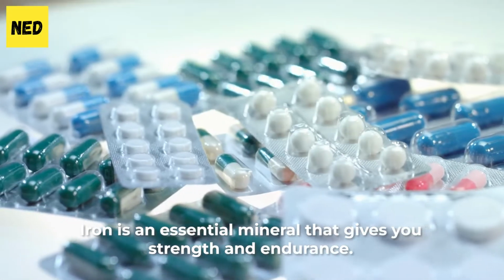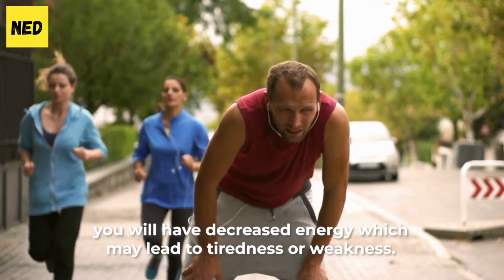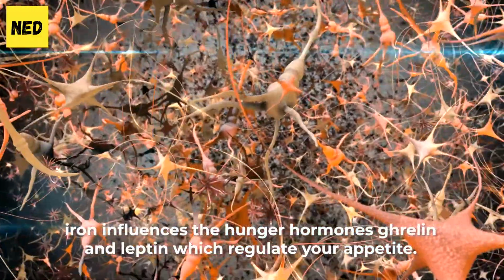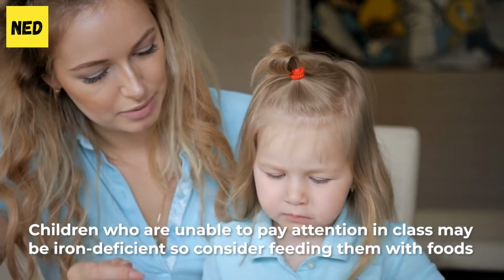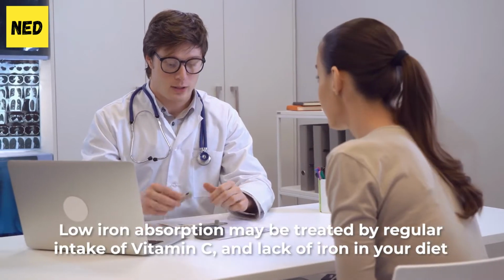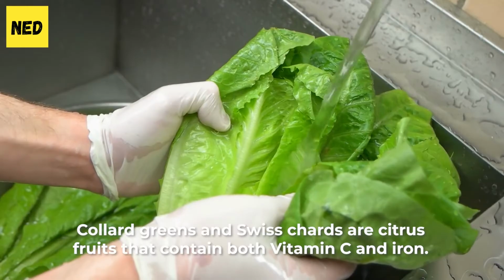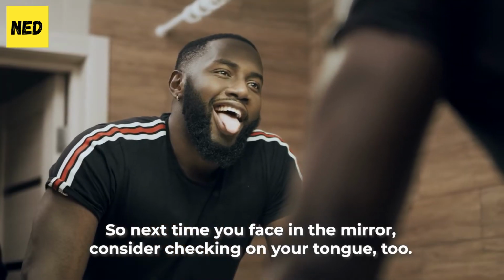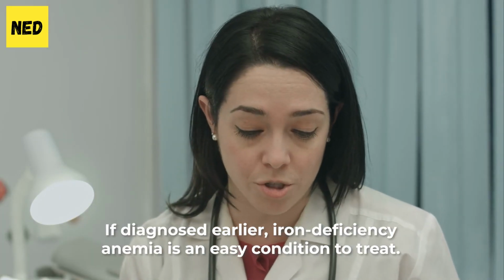What Are Iron Deficiency Anemia Symptoms You Must Never Ignore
In today's video, we will deep dive and try to answer question on what are iron deficiency anemia symptoms. It is well known that iron deficiency is caused when your body is lacking iron. This health condition can be treated by using supplements and eating iron rich foods. But you must be aware not to misdiagnose iron deficiency anemia with other health symptoms.

Top recommended longevity supplements.

Time stamps:
What is Iron deficiency - 00:00
Symptom 1 - 00:54
Symptom 2 - 01:44
Symptom 3 - 02:21
Symptom 4 - 03:04
Symptom 5 - 04:01
Symptom 6 - 05:31
Symptom 7 - 06:24
Symptom 8 - 06:56
Symptom 9 - 07:32
Symptom 10 - 08:01

Summary:

We have already mentioned that some symptoms of iron deficiency anemia can be misdiagnosed with other health conditions. A few common symptoms are fatigue and loss of appetite. It mostly happens due to the fact that your body is having difficulties transporting oxygen around your body. However, these are just most common ones. The more specific iron deficiency anemia symtoms are cold hands and feet, glossy tongue or even unusual craving for non-food objects. If you want to find out how this happens and how to treat iron deficiency, stick with natural education where we deep dive into the details of 10 most common iron deficiency anemia symptoms.

If you think you may have a medical emergency call 911 immediately. Natural Education does not endorse or recommend any specific tests, physicians, products, procedures, opinions, or other information that may be mentioned in our videos. Relying on any information that is provided by Natural Education, its employees, or others appearing in the content is solely at your own risk.

Also, although they don’t actually pay me, but all opinions are my own. All the information from my videos are from my personal experience and also from my personal research on the web. Please try them at your own choice. I'm not a doctor so make sure to check with your doctor before changing anything in your diet or normal routine.